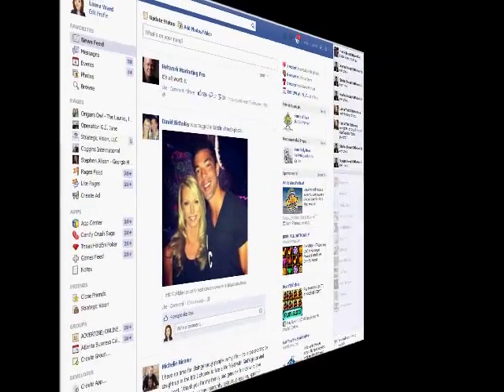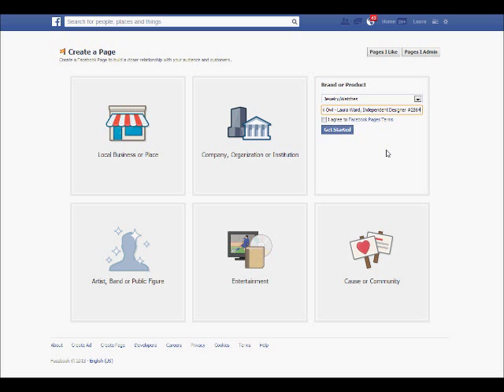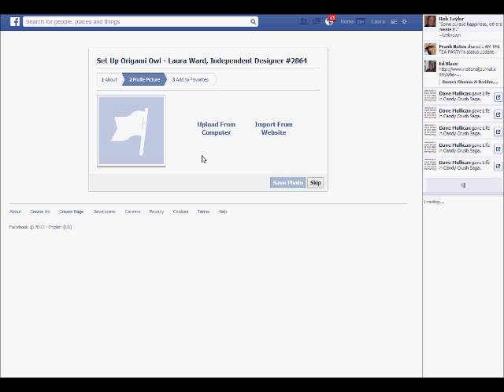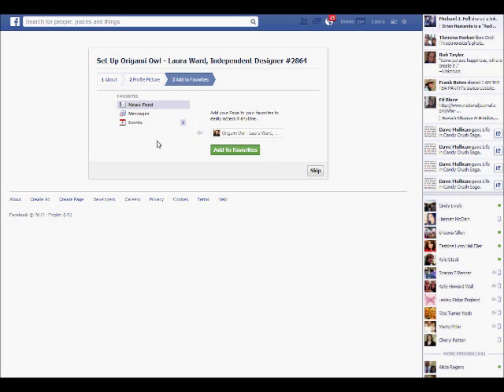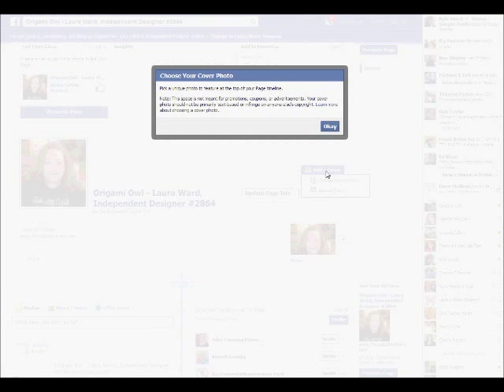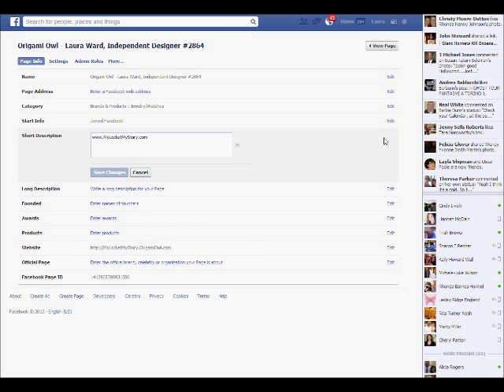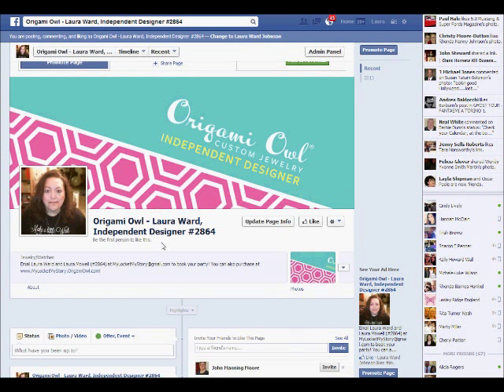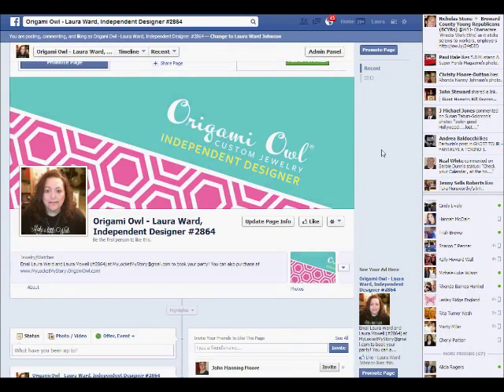Origami Owl Boot Camp - Create a Facebook Page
Day 4 - Watch the video below to get you started. Once you have completed the task, Even if you don't think you want a Facebook page or have the time, go ahead and CLAIM your page so that when you are ready, no one else has your name!